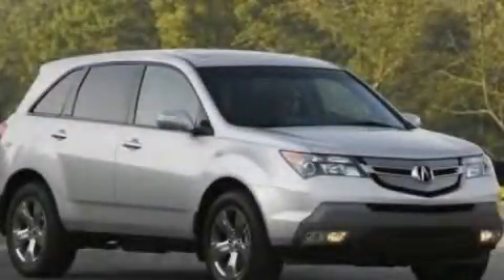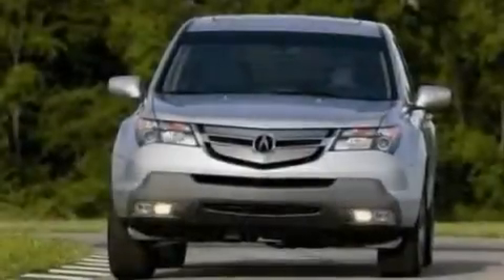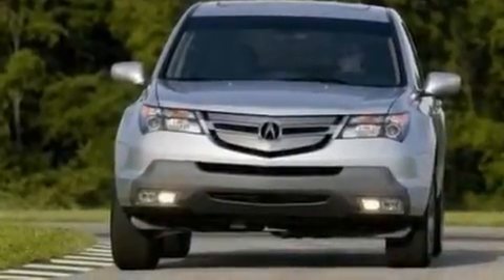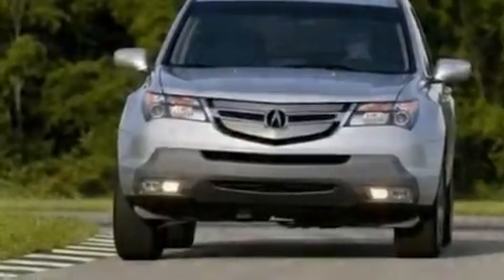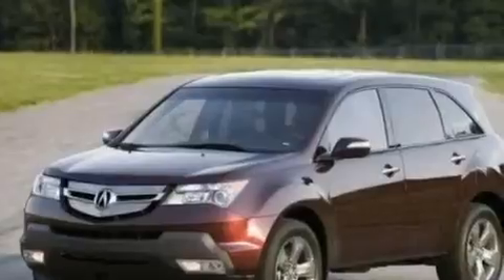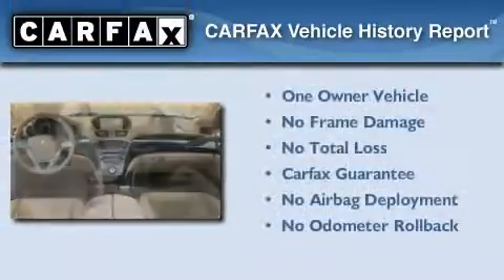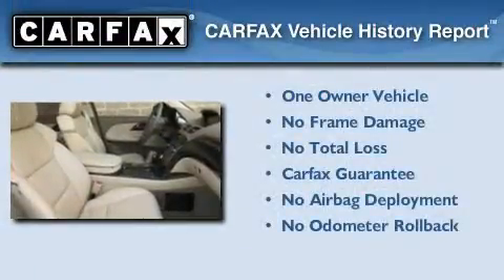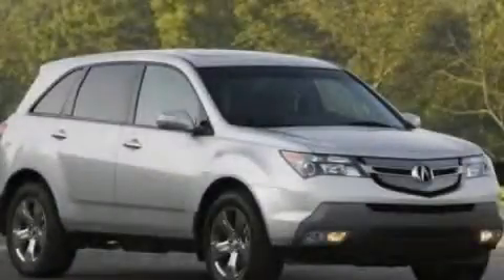2008 Acura MDX IL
Year : 2008
 Make : Acura
 Model : MDX
 Engine : 3.7L V6
 Trans . : Automatic
 Exterior : Black
 Miles : 78,584
 Interior : Black
 McGrath Acura of Westmont
 400 E Ogden Ave
  , IL 60559